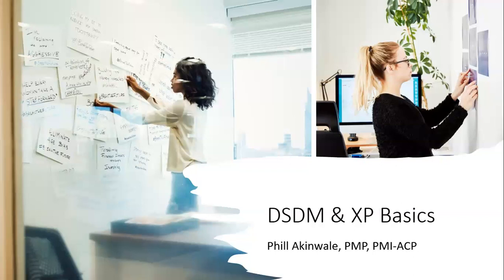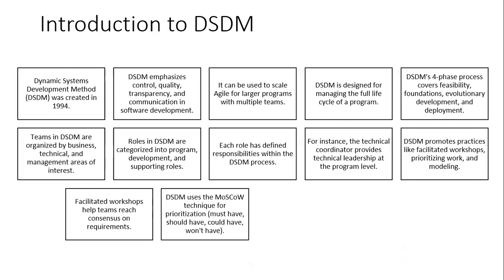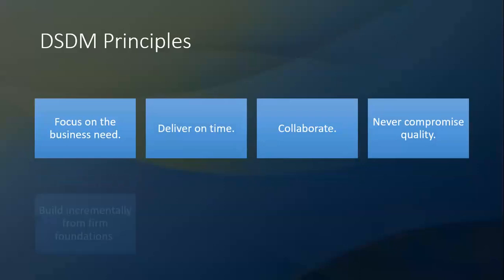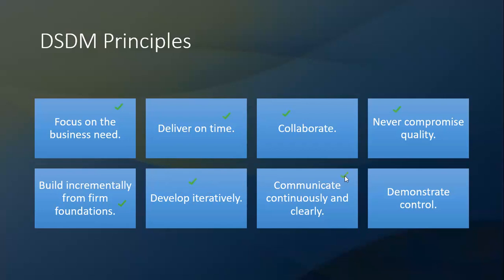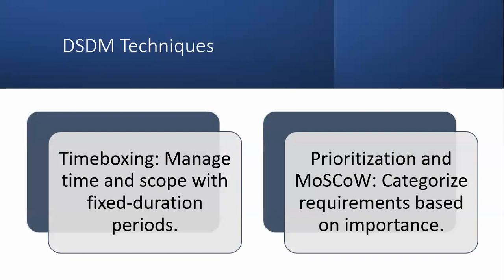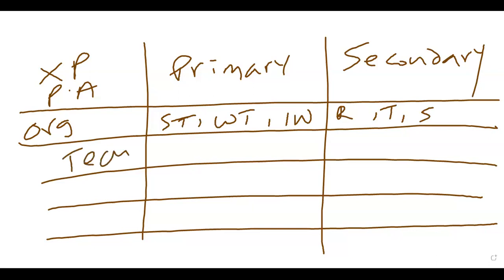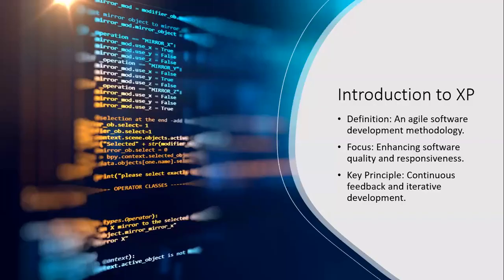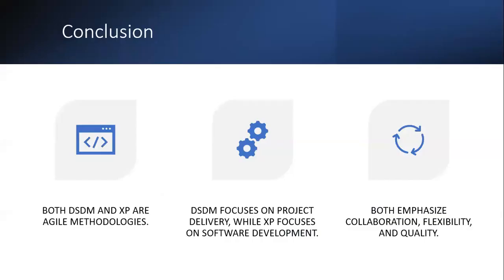😱 DSDM & XP (eXtreme Programing) Sighting - PMI Exams! (CAPM) 😱